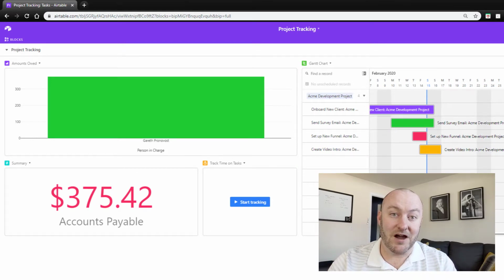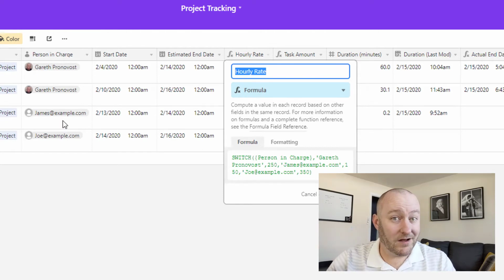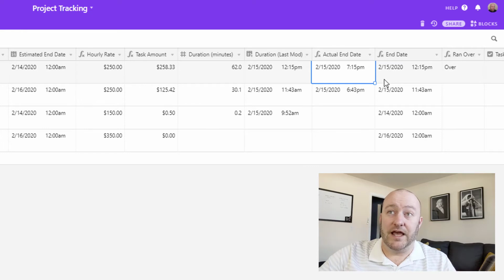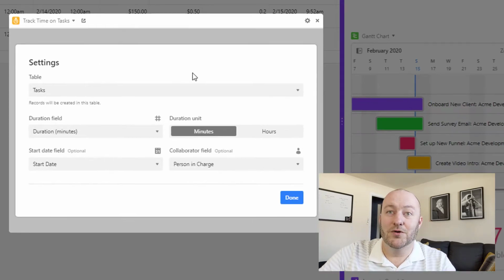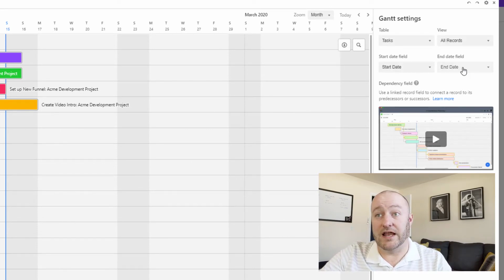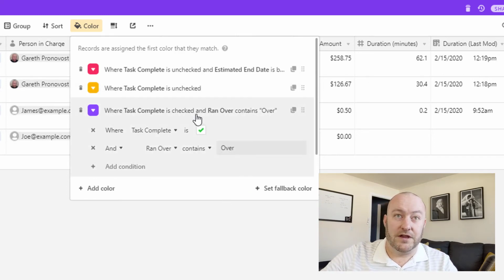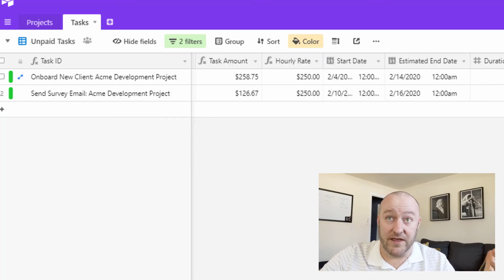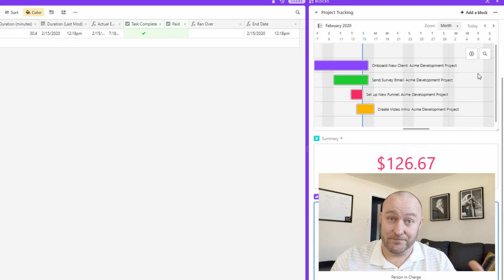Airtable Blocks for Project Management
Project Management is something many of us struggle with in some shape or form. Given the focus on efficiency, we want to make sure that we are getting the most out of our 'work-time' and this means finding ways to do things faster and with greater accuracy. This becomes even more true when your managing a team and trying to keep all the other moving pieces humming along.

Blocks come in very handy for this very thing. And while we've reviewed different blocks before, we are long overdue for a full-blown "Project Management Dashboard" in Airtable. I've chosen to focus on four specific blocks for this demonstration.

The Time Tracker Block:
Ready to have your team log their hours worked in a quick way? This block allows for that very thing. Whether you're using it to pay someone for their time, or you just want to track your time, this block allows you to get insights in what you're working on and for how long, all with a few mouse clicks.

The Gantt Chart Block:
Although we reviewed it before, no project management would be complete without a Gantt Chart review. This block gives us the ability to see our tasks on a timeline, graphed from Start to End date/time. In this video I describe how I built colors for each task to tell me at a glance if anything is getting missed!

The Summary Block:
One of my favorite blocks, the summary block lets you build a quick, single number output. This one is perfect for those high-level KPIs (key performance indicators). In this example, I show how to perform a summation of all the unpaid projects, so that you could see what your Current Accounts Payable are at any moment in time, just at a glance.

The Chart Block:
A good graph tells a story without a word, so you'll certainly want to leverage a chart or two in your Project Management Dashboard. In this video I create a graph that breaks our Accounts Payable into each contractor so that we can see the amounts owed to each person on our team. Other use cases might be tracking payments over time, or tracking the number of late items delivered by team members over time.

The possibilities are only bound by your imagination - as you can see there's an Airtable Block available for just about any situation.

Table of Contents: 📖 👇

00:00 - Introduction
00:44 - Explaining the End Game
01:37 - Outline the Structure of the Database
06:35 - Time Tracker Block
08:19 - Gantt Chart Block
11:36 - Summary Block
13:21 - Chart Block